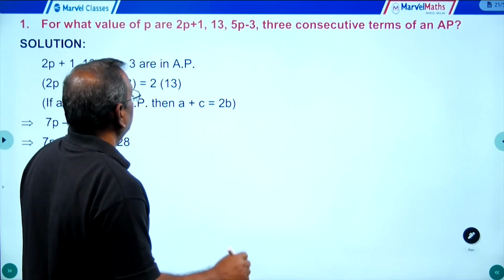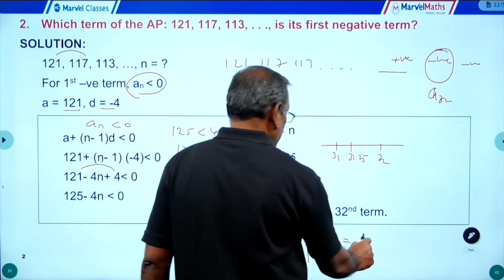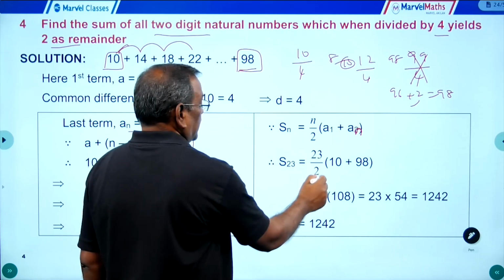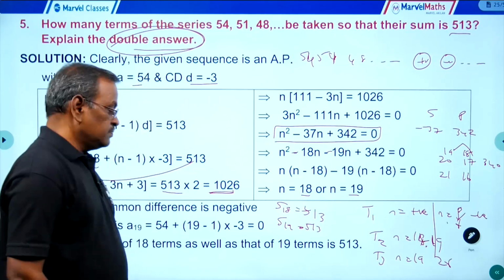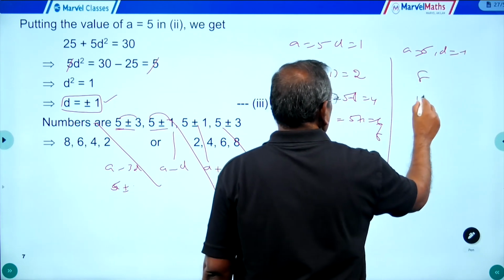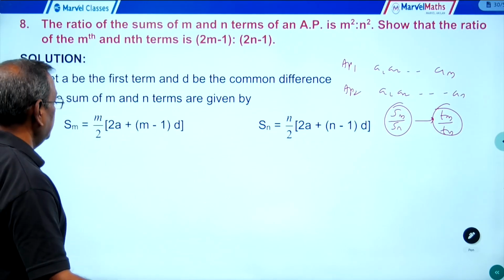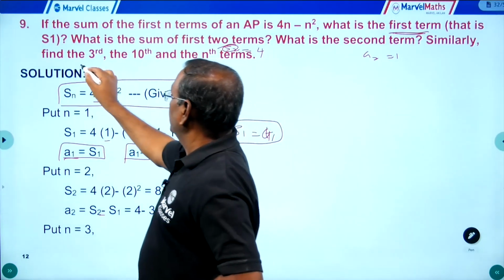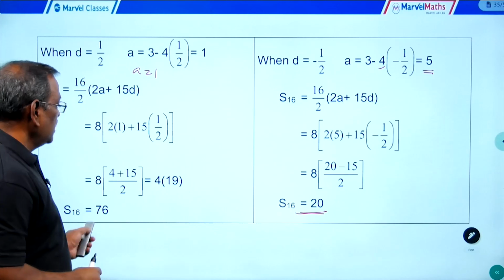Cracking Arithmetic Progression: Top 10 Model Questions for CBSE Class 10 Maths - Part 1 -Akilan Sir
Enhance your CBSE Class 10 Maths proficiency with our exclusive video series! Immerse yourself in the realm of Arithmetic Progression with our meticulously selected top 10 model questions, designed to deepen your understanding and excel in your exams.
From fundamental concepts to advanced problem-solving techniques, each question is thoughtfully crafted to cover a diverse range of topics within Arithmetic Progression, ensuring comprehensive preparation for your exams.
Don't miss this invaluable resource to boost your confidence and achieve outstanding results in your CBSE Class 10 Maths exams!